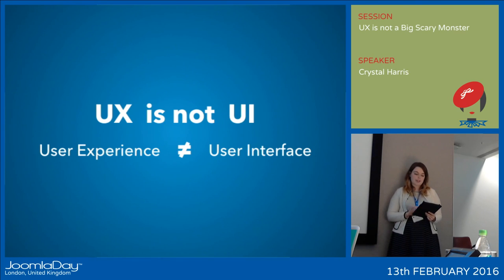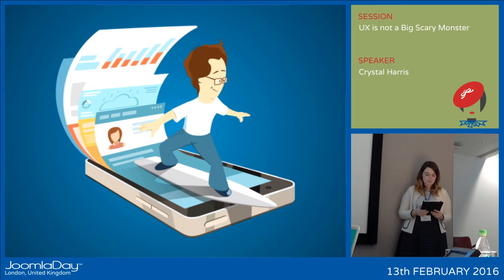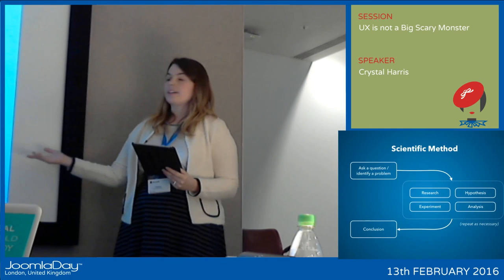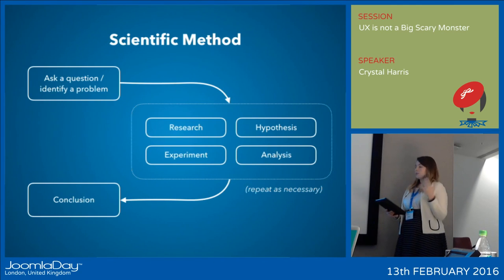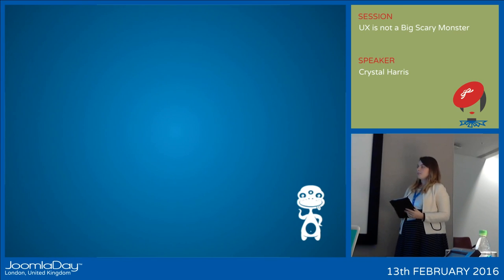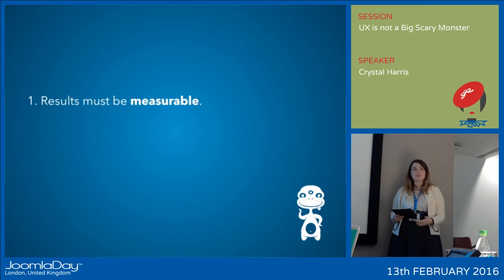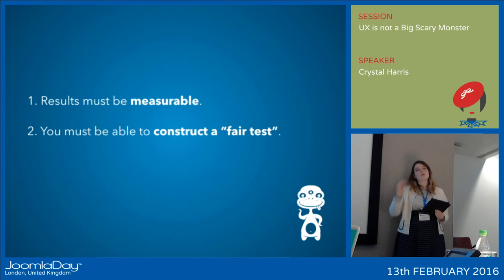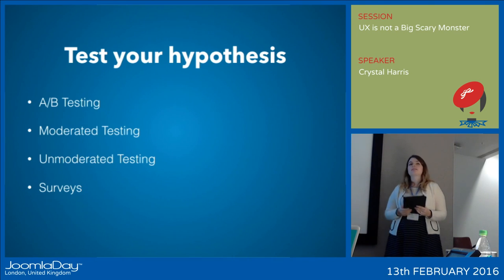UX is not a Big Scary Monster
By Crystal Harris

Learn how to connect with your audience to improve your business through common-sense User Experience techniques. This is not a scary technical session! You will leave with practical ideas on how to apply these tactics in your day-to-day work, regardless of industry.